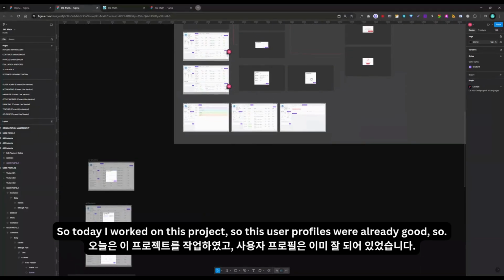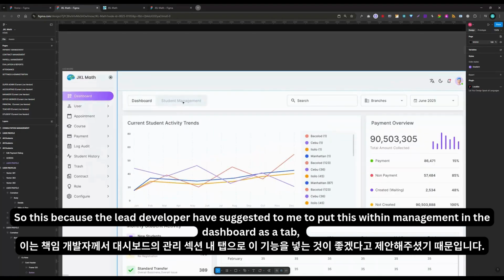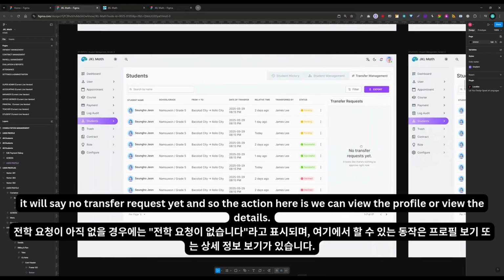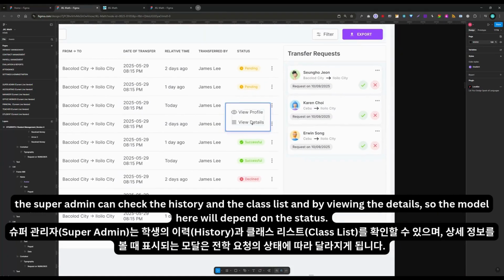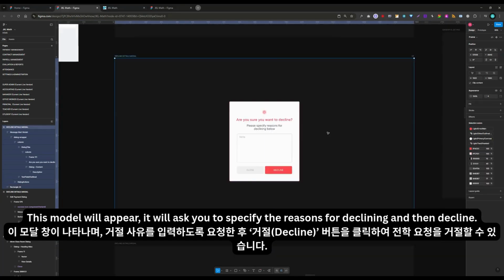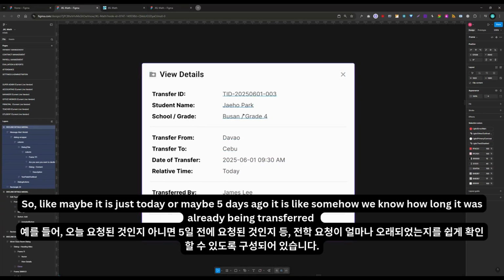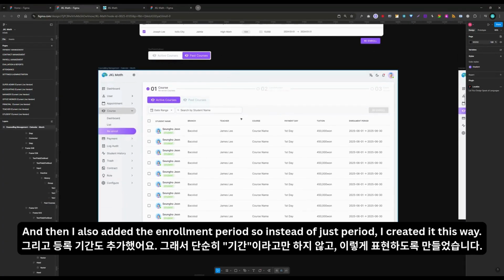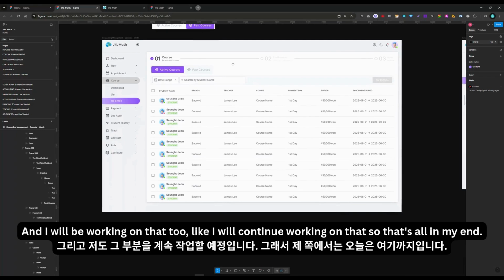UI Update for Student Transfer and Management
안녕하세요! 😊 오늘은 사용자 프로필 관련 작업을 진행했습니다.
Hello! 😊 Today I worked on updates related to the user profile section.

기존 사용자 프로필은 이미 잘 되어 있어서 별다른 수정은 없었습니다.
The existing user profiles were already good, so I didn't need to change much.

✅ 리드 개발자와 확인한 후, 아카데미 전학 기능을 작업하게 되었습니다.
After confirming with the lead developer, I started working on the academy transfer feature.

👤 사용자 프로필을 클릭하면 편집 및 학생 전학이 가능하도록 구현했습니다.
Clicking on the user profile now allows editing and transferring a student.

📥 또한 전학생 수락 화면도 필요하다는 확인을 받고 해당 UI를 설계했습니다.
I was also informed that a screen for accepting transferees is needed, so I designed that UI as well.

📂 기존 대시보드에는 학생 관리 기능이 있었지만, 리드 개발자의 제안으로 탭 형태로 변경했습니다.
Previously, student management was part of the dashboard, but I changed it to a tab as suggested by the lead developer.

📚 전학 관리 기능도 포함되어 있어, 학생 관련 메뉴를 ‘학생’으로 통합했습니다.
Since transfer management is also included, I unified everything under a single "Students" menu.

🧾 ‘학생 관리’와 ‘전학 관리’ 탭이 각각 존재하며, 상태별로 필터링할 수 있습니다.
There are separate tabs for student management and transfer management, with filters by status.

🔍 ‘전학 요청’ 섹션에서는 요청 상태(대기, 성공, 거절)를 확인할 수 있습니다.
In the transfer request section, you can see statuses like pending, successful, or declined.

❗ 요청이 없을 경우 "아직 전학 요청이 없습니다" 라고 표시됩니다.
If there are no requests, it will show “No transfer request yet.”

📌 요청이 있을 경우 학생 이름과 전학 위치(기존 위치와 전학 위치)가 표시됩니다.
If there are requests, the student name and both the original and transfer locations are shown.

🛂 해당 계정의 사용자는 요청을 승인하거나 거절할 수 있습니다.
The account user can approve or decline the request.

👁️‍🗨️ 프로필 보기 시에는 모델이 나타나며, 이미지를 업로드하거나 메모를 추가하는 기능은 없습니다.
When viewing a profile, a modal appears, but there's no image upload or notes adding functionality.

🧷 상태에 따라 상세 보기의 내용이 달라집니다.
The content of the detailed view changes depending on the status.

📤 거절된 경우에는 거절한 사용자, 이유, 전학자 정보 등이 표시됩니다.
If declined, it shows the user who declined it, the reason, and who initiated the transfer.

🗣️ 이유를 입력받는 모델도 구현되어 있어 거절 사유를 명확히 기록할 수 있습니다.
There’s also a modal that asks for the reason for declining, which helps keep clear records.

📊 보류 중인 상태, 성공 상태에서도 각각의 정보를 볼 수 있도록 했습니다.
Pending and successful statuses also show their respective transfer information.

👥 향후 복수 학생 전학 기능도 논의 예정입니다.
I also plan to discuss implementing multi-student transfer functionality.

📑 재등록 화면도 작업했으며, ‘진행 중’은 ‘활성 과정’, ‘만료’는 ‘지난 과정’으로 명확히 바꿨습니다.
I also worked on the re-enrollment screens—changing “ongoing” to “active courses” and “expired” to “past courses” for clarity.

📅 등록 기간도 단순히 "기간"이 아니라 명확히 표기하였습니다.
I labeled the enrollment period more clearly instead of just saying “period.”

🎨 진행 중 화면에서는 색상이 강조된 프로세스 바를 통해 현재 단계를 시각적으로 표현했습니다.
In the active screens, I added a colored process bar to visually indicate the current step.

🧠 같은 색상만 있으면 헷갈릴 수 있어 단계마다 색을 구분했습니다.
Having the same color for all steps can be confusing, so I differentiated them with colors.

🔧 계속해서 이 기능들을 개선해 나갈 예정입니다.
I will continue to improve and refine these features.

🧩 구현된 기능 (Features Implemented):
👤 사용자 프로필에서 아카데미 전학 기능 추가
➤ Added academy transfer feature to user profile with edit and transfer functions.

🏫 전학생 수락을 위한 별도 UI 설계
➤ Designed UI for accepting student transferees.

🗂️ 대시보드 내에 다음과 같은 탭 구분:
➤ Created separate tabs in the dashboard for:

📋 학생 관리(Student Management)

🔄 전학 관리(Transfer Management)

🧾 상태별 필터링 기능 구현 (대기 중, 완료, 거절)
➤ Implemented status filtering (pending, successful, declined).

🔍 전학 상태에 따른 상세 보기 모달 구현
➤ Built detailed view modals per transfer status:

❌ 거절된 요청: 사유, 사용자, 시간
➤ Declined (shows reason, user who declined, and timestamp)

⏳ 대기 중 요청
➤ Pending

✅ 완료된 요청
➤ Successful

📤 거절 시 사유 입력 모달 구현
➤ Added modal to input reason upon decline.

📝 재등록 화면 UI 구축
➤ Created UI for re-enrollment:

🟢 ‘진행 중’을 ‘활성 과정’으로 변경
➤ Changed “ongoing” to “active courses”

🔙 ‘만료’를 ‘지난 과정’으로 변경
➤ Changed “expired” to “past courses”

📆 등록 기간 항목을 명확히 표기
➤ Added enrollment period with clearer labels

🎨 프로세스 단계를 색상으로 구분한 진행 바
➤ Designed visual process bar with color indicators per stage

🔮 계획 중인 기능 (Planned / Discussed):
👥 복수 학생 전학 기능 논의 예정
➤ Planned discussion for implementing multi-student transfer functionality.

⚙️ 재등록 플로우(UI/UX) 지속 개선 예정
➤ Continued UI/UX refinements for re-enrollment flow.